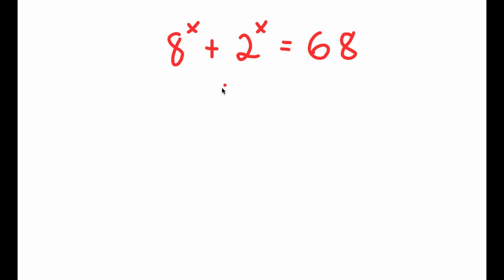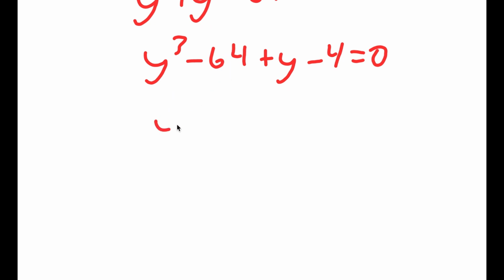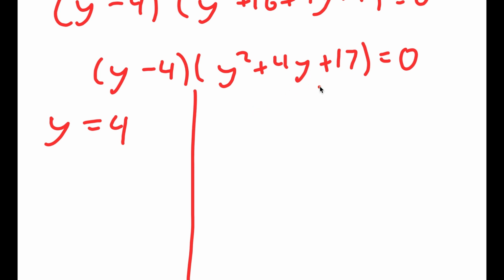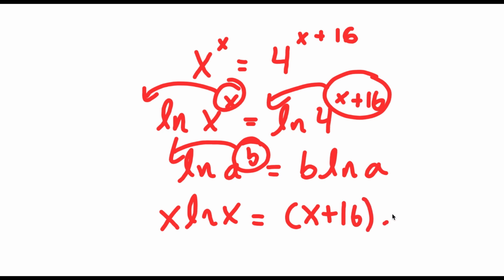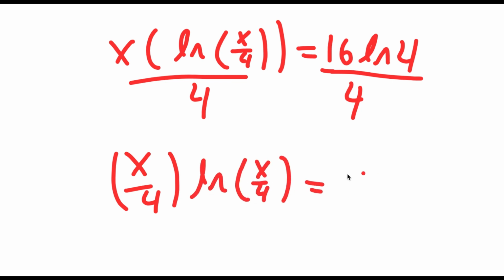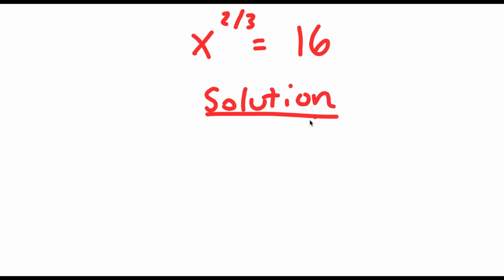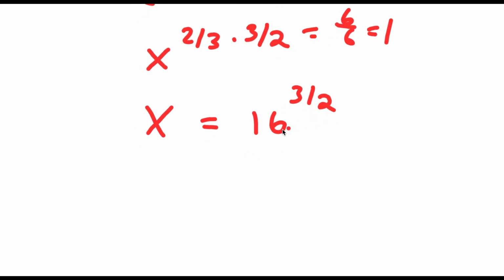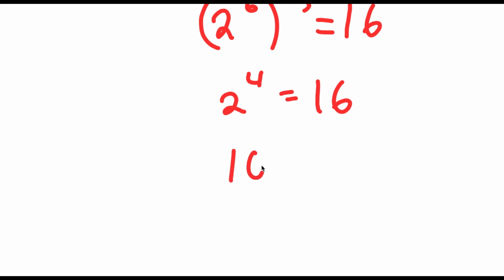A Simple Problem Thats Not So Simple | A Nice Exponential Equation